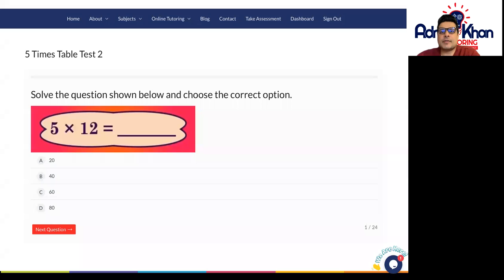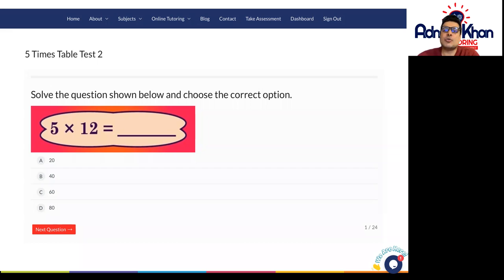Year 3 Maths - 5 Times Table - Test 2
Why do students find multiplications complicated? This Year 3 Maths video will help you work out a question from the 5 Times Table.

Tables are not as difficult as they sound. You just need to know the trick! And that trick is practice. The more you practise, the more quickly you will solve a question. In this video, you will see a test based on twenty-four questions, and you will learn to multiply numbers with 5.

Check out our complete Year 3 Maths topics that cover the National Curriculum of the UK

Our complete Year 3 Maths course consists of the following lessons that cover the National Curriculum of the UK:

- Number Sequences
- Addition and Subtraction Facts
- 2-D Shapes
- Ordering Numbers
- Time
- Fractions
- Measuring Length
- Multiplication Facts
- Odd and Even Numbers
- Sorting Diagrams
- Measuring Mass
- Money
- Doubling and Halving
- Addition and Subtraction Problems
- Symmetry
- Measuring Capacity
- Division
- 3-D Shapes
- Mental Addition
- Equivalent Fractions
- Rounding Numbers
- Mental Subtraction
- Money Problems
- Right Angles
- Reading the Time
- Handling Data
- Multiplication and Division Problems
- Positions on a Grid

Here are some of our extra tests to help out the students of Year 3 Maths;

- Test 1
- Test 2
- 2 Times Table Test 1
- 2 Times Table Test 2
- 2 Times Table Test 3

Have a look at our full Year 3 courses that cover the National Curriculum of the UK: